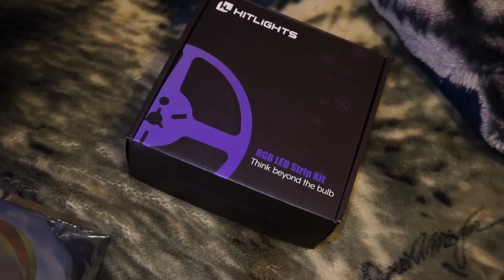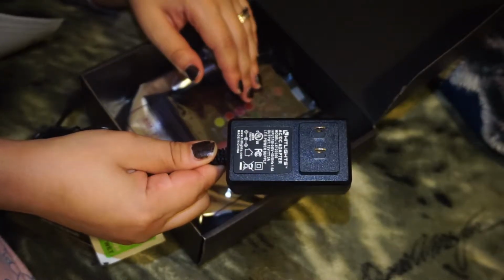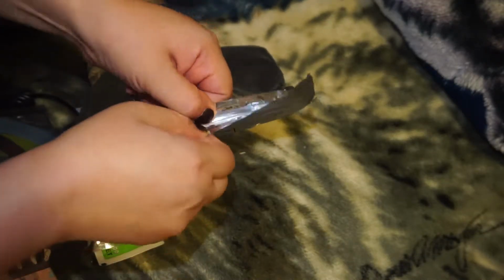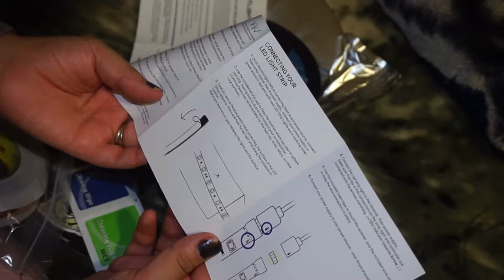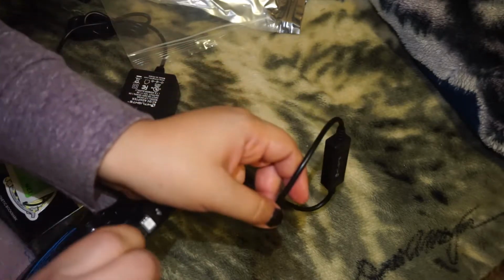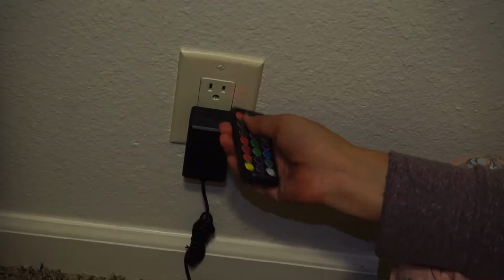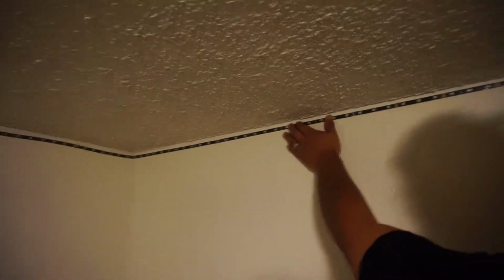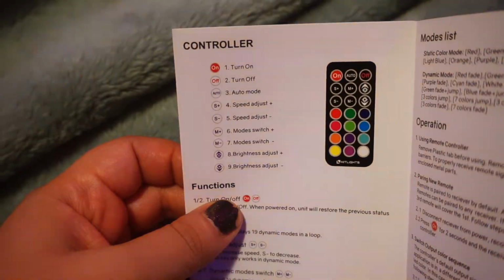Review RGB LED strip kit hitlights from amazon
Welcome to another review/unboxing video of another amazon product the RGB LED strip lights, I received this for free in return of my review but that doesn't mean that my review will not be true.